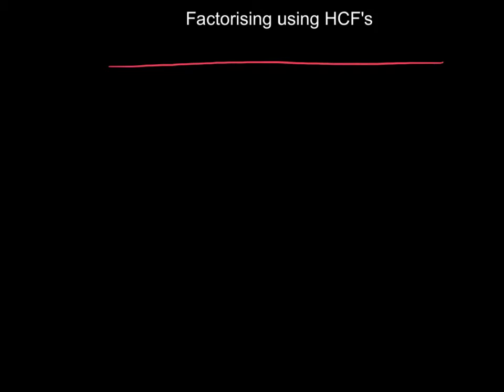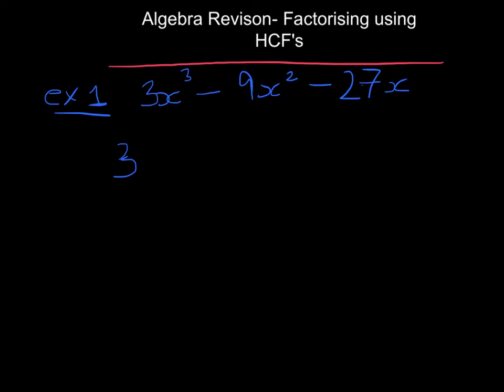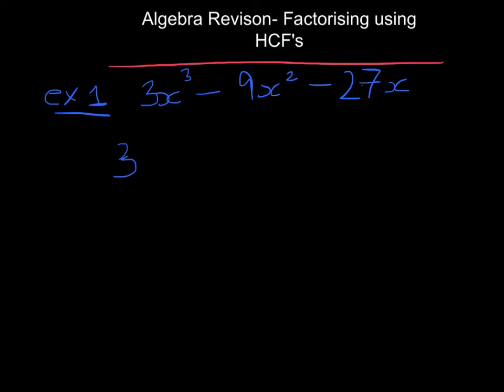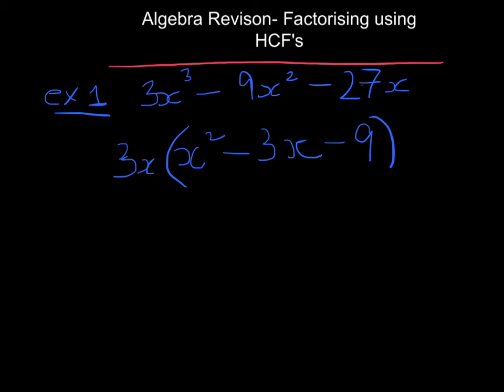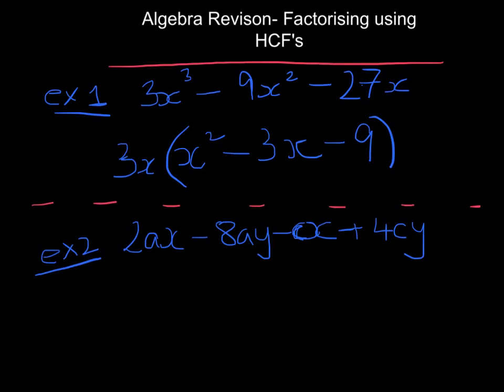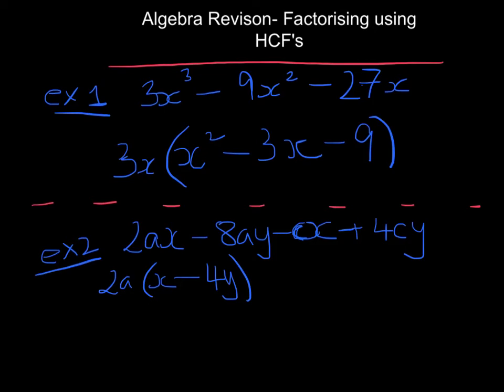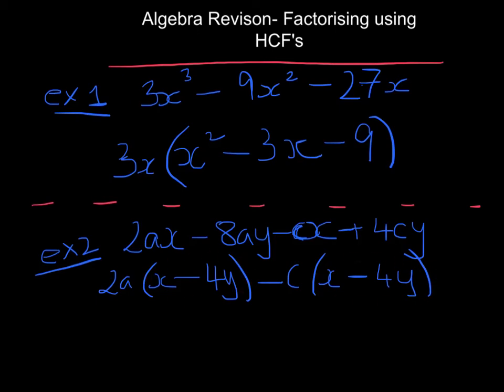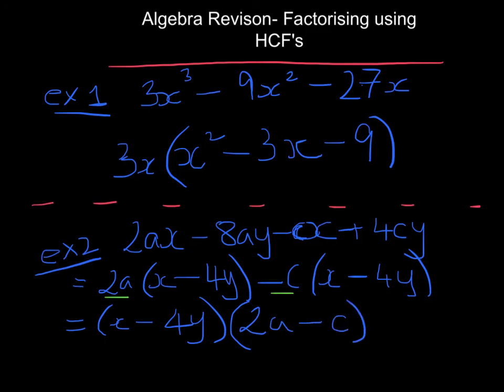Year 10 Algebra revision- HCF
Yr 10 HCF revision